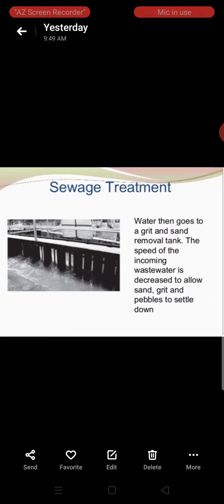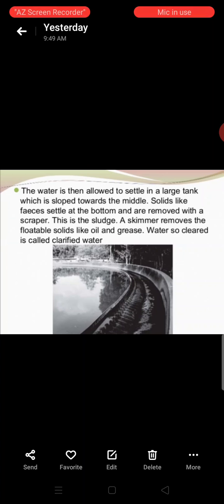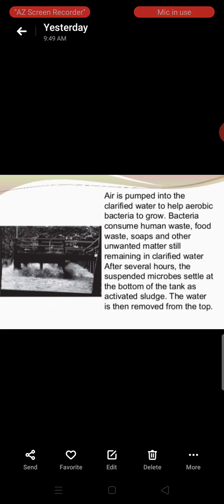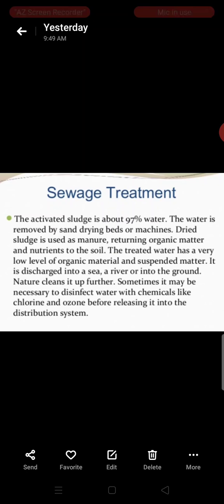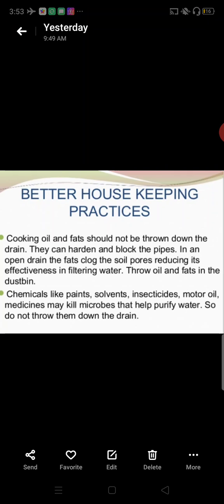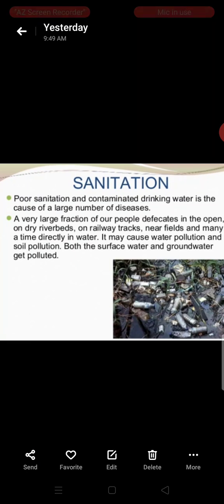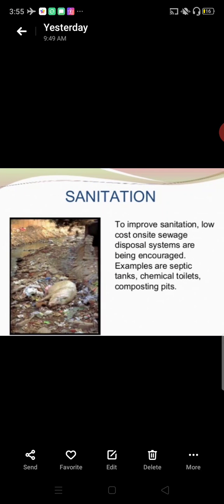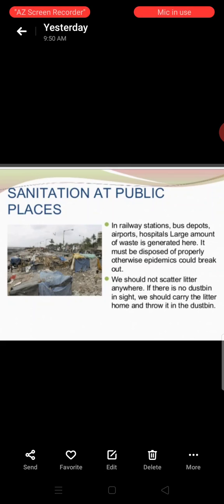Class -7th Science, chapter -18 wastewater story part -2